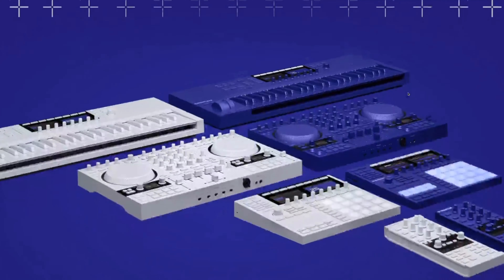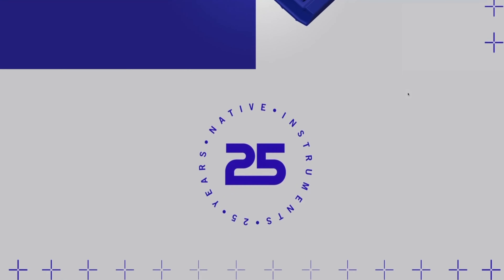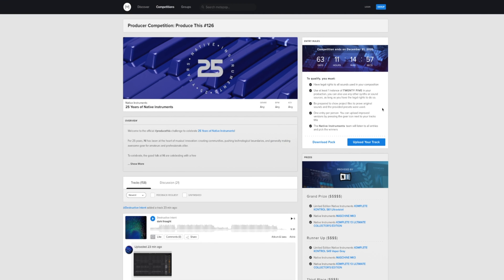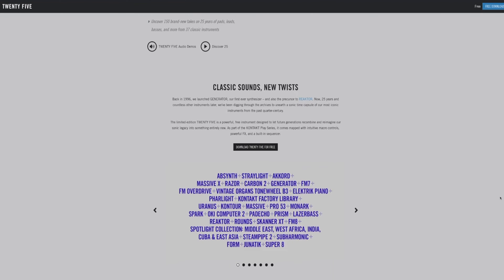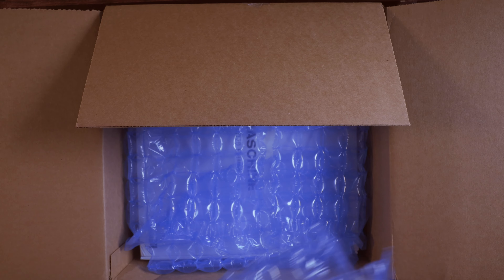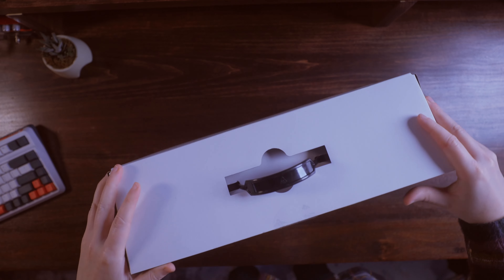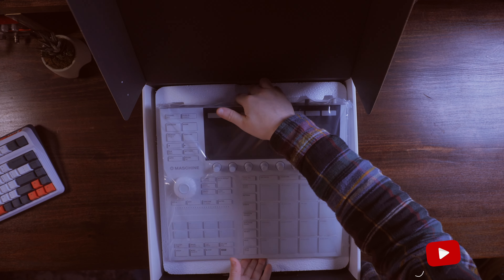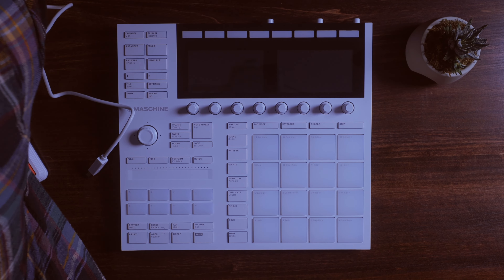Native Instruments Vapor Gray Maschine MK3 Limited Edition | It's Beautiful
Vapor Gray and Ultra Violet Hardware (Limited)

Chapters
Overview - 0:00
Metapop Contest - 0:40
Unboxing - 1:22
Outro - 3:07

Platform I Use To Get My Music On Spotify, Apple, Tidal, & More…

Music Production Tips and Tricks, Logic Pro Tutorial, Native Instruments Maschine Tutorial, Maschine Beatmaking